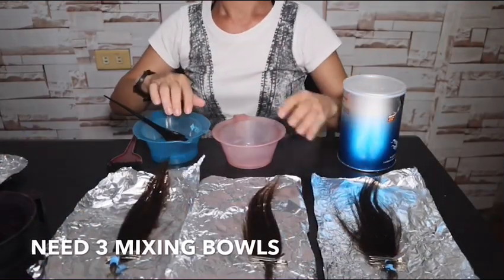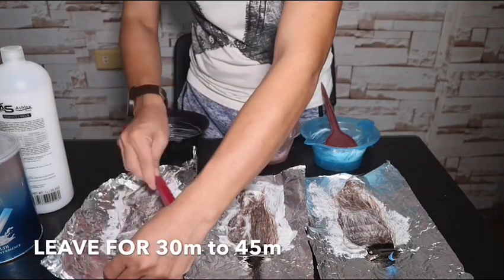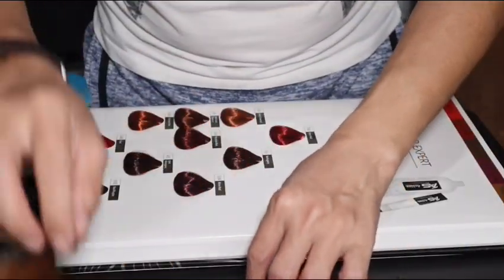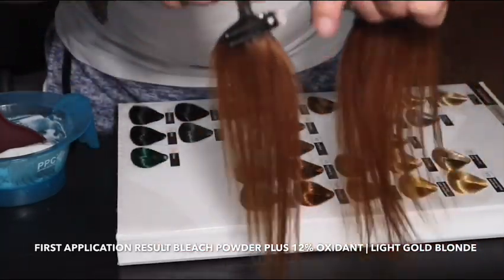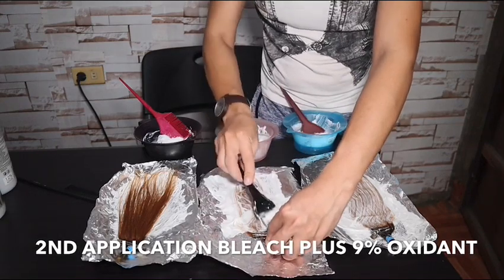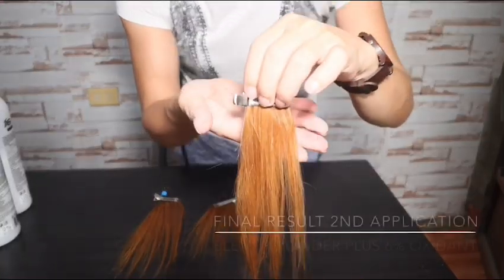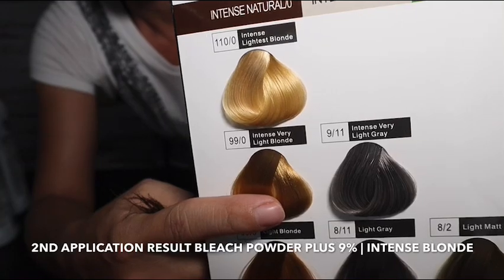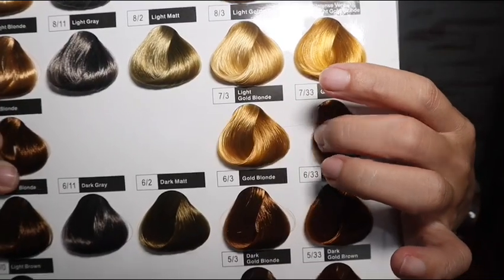BLEACHING HAIR | 3 TYPES OXIDANTS | SEE REAL RESULTS | TUTORIAL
IN THIS VIDEO SHOWING HOW TO DO HAIR BLEACHING USING 3 TYPES OF OXIDANTS AND YOU CAN SEE THE RESULTS. SO IF YOU DO LIKE  THIS NEXT TIME YOU KNOW WHAT OXIDANT YOU USE.

NOTE: WAR
IN THIS VIDEO CONTENT IS NOT APPLICABLE TO PREVIOUS REBOND AND STRAIGHT HAIR.THIS CAN DAMAGE YOUR HAIR.

MORE UPDATES
FB1 WENDY WENDIL OFFICIAL
FB2 WENDIL CHUA LAORENO